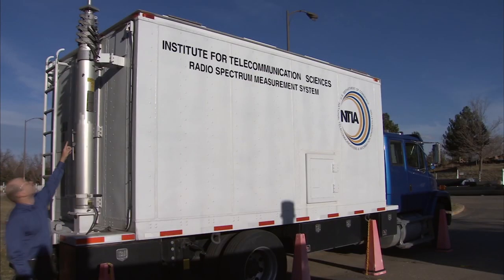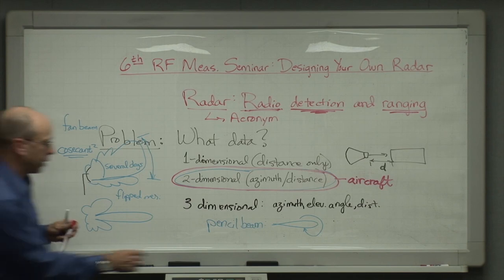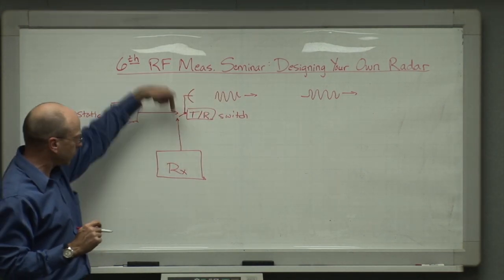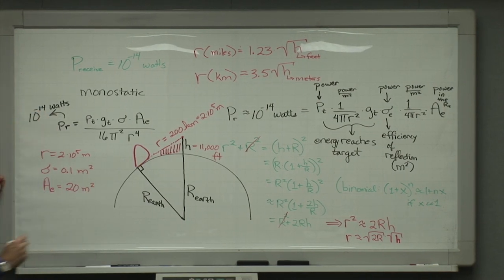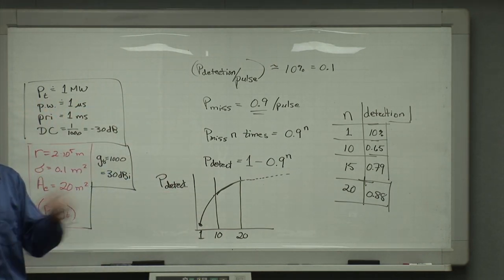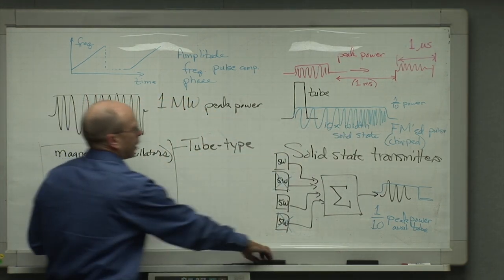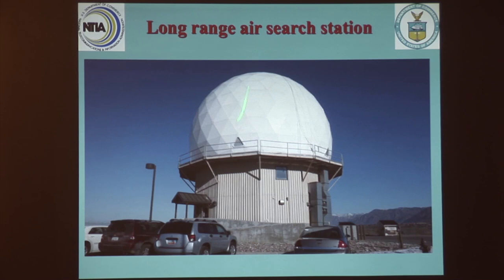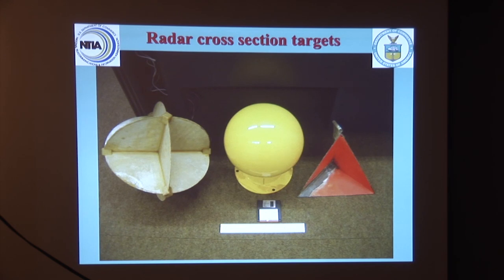Talk 6: The Radar Equation: How to Build Your Own Radar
This talk explains how radars are built and how they work.